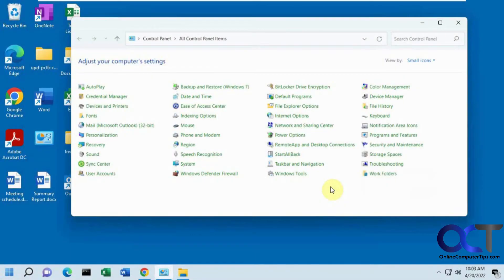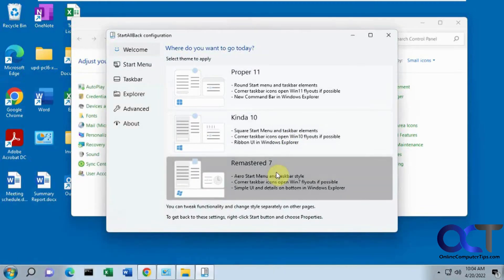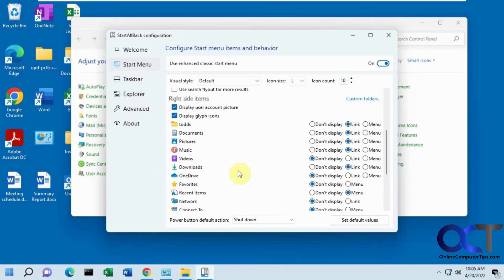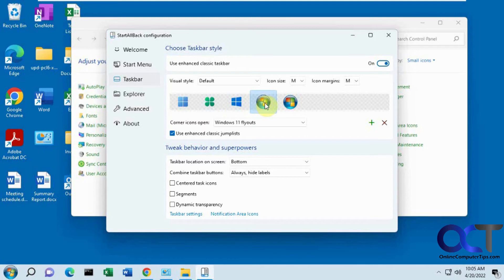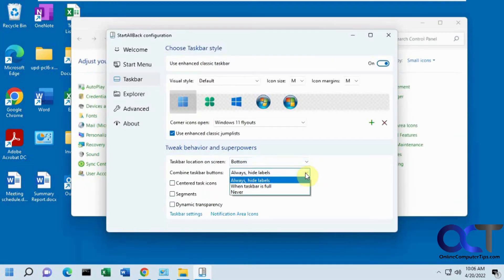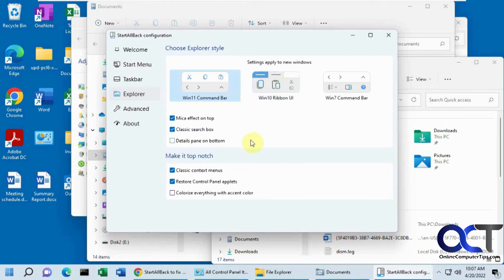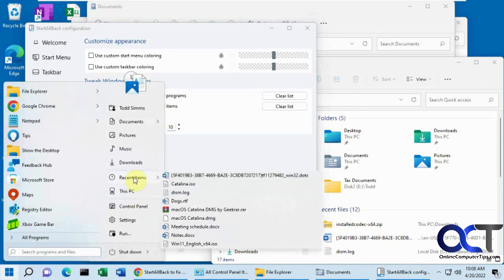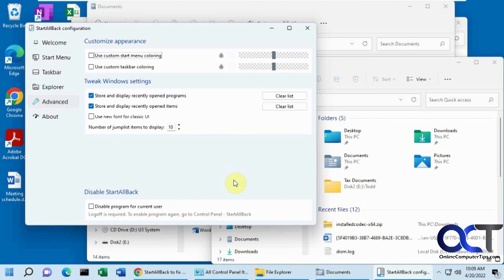Customize Your Windows 11 Start Menu and Taskbar with StartAllBack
If you have been using Windows 11 for some time, you most likely have noticed that it is lacking much of the functionality and customization that we were used to with Windows 10 and even Windows 7.

Fortunately, there is a program called StartAllBack that will allow you to tweak your Start menu and Taskbar settings to in many different ways so you can make Windows work the way you need it to work. You can do things such as configure File Explorer menus, ungroup taskbar items, change styles and colors and move the taskbar to the left, right or top of the screen.

Here is a link to the software.